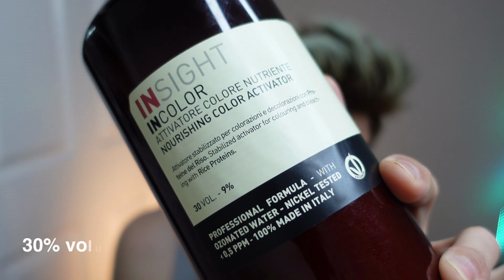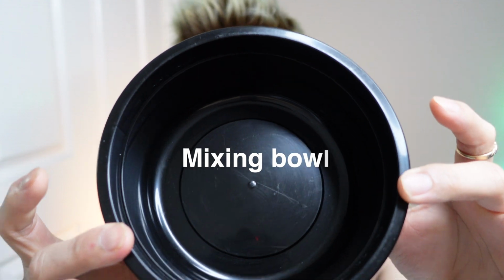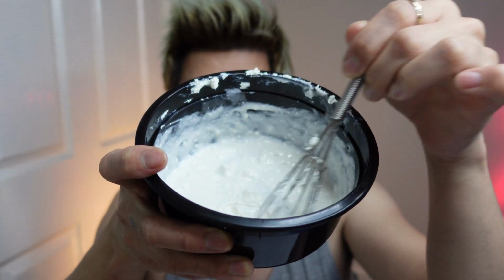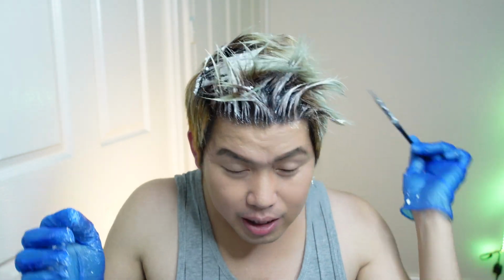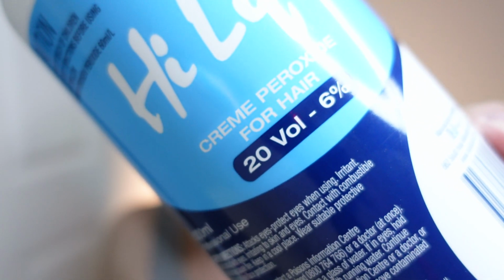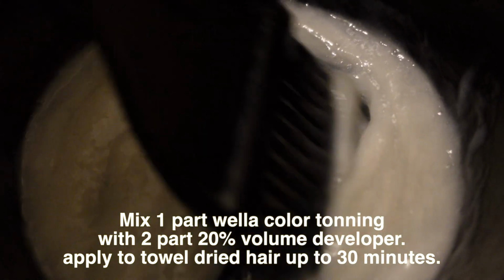How to bleach and tone hair at home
As I have seen a lot of hair tutorial Video today I decided to todo on MY FIRST video about hair colour and I’m going to be bleaching my own hair,

AND THANK YOU TO EVERYONE WHO SUPPORT ME ALSO KEEP WATCHING MY VIDEO UNTILL THE END I'D LOVE TO THANKS EVERY SINGLE MINUTES U HAVE SPENT  IT MEANS A LOT TO ME
ALL PRODUCTS I USED ;
WELLA T18
HI LIFT 20% DEVELOPER
INSIGHT INCOLOR 30% VOLUME DEVELOPER
INSIGHT INCOLOR BLEACHING CREAM OR POWDER